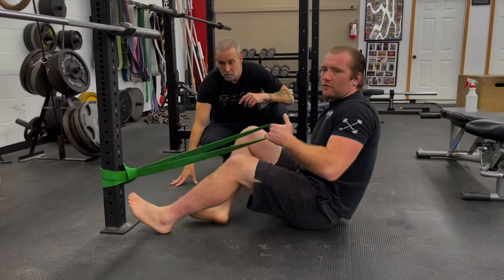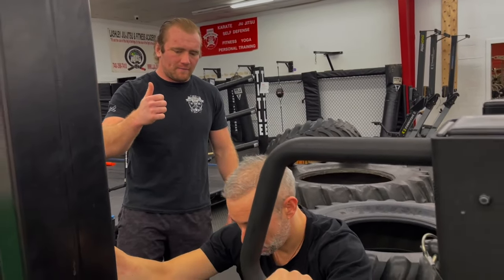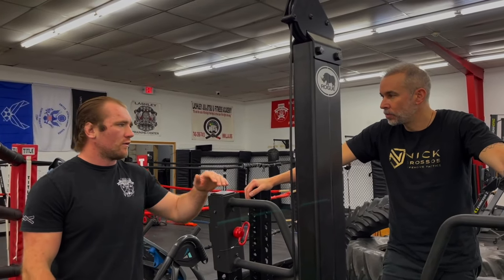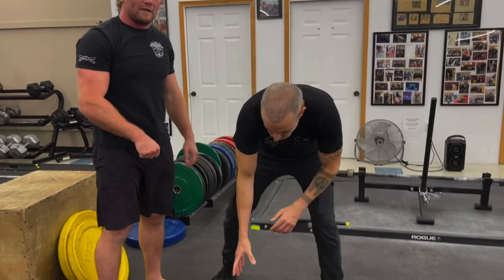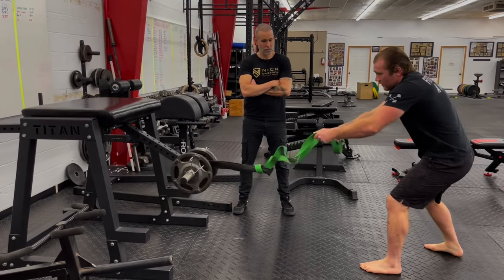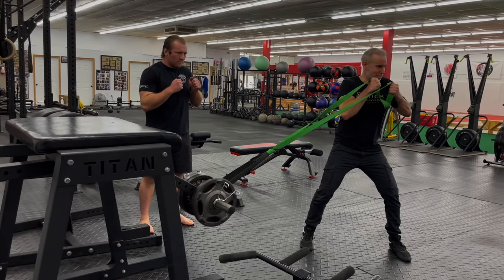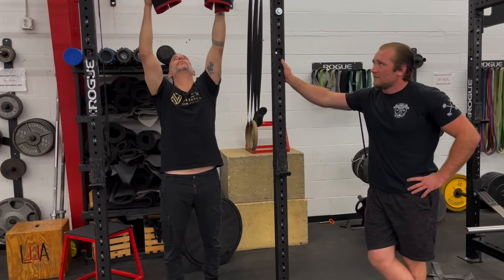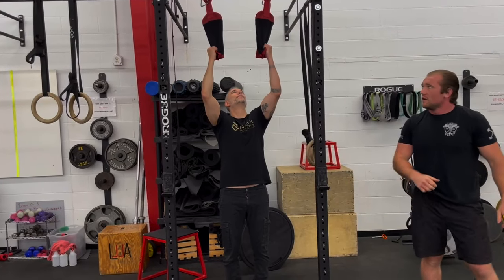HIPS and GRIPS | BEST WORKOUT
Chapters
00:00 Introduction
00:06 Exercise 1
01:31 Exercise 2
03:17 Exercise 3
06:05 Exercise 4
08:33 Exercise 5